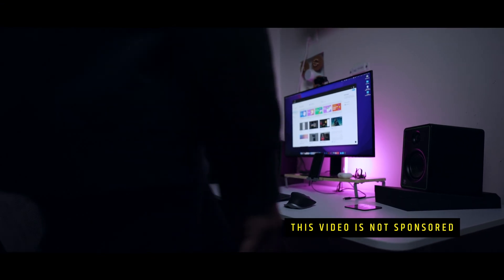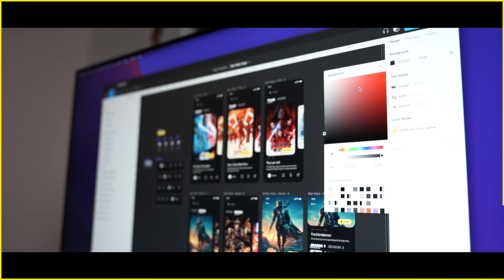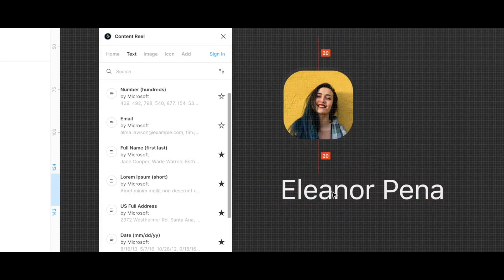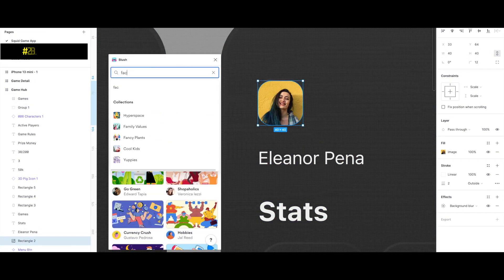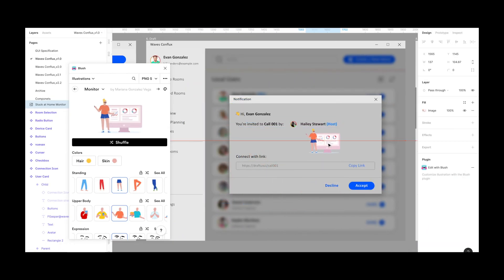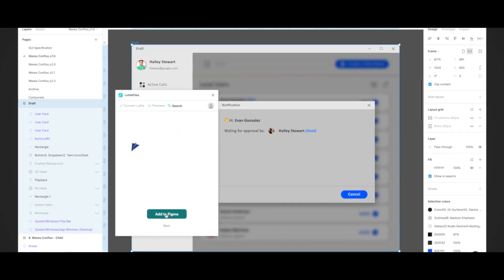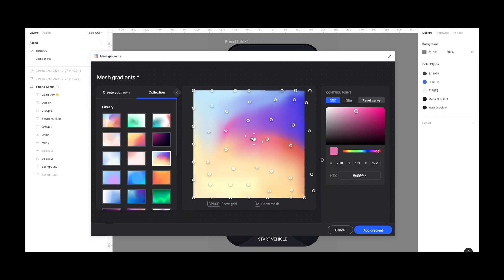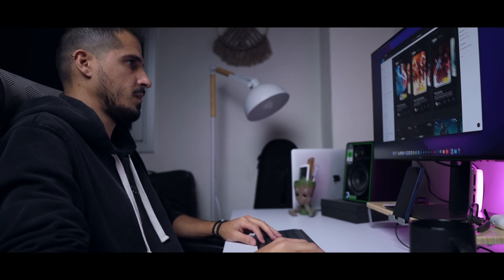My TOP 5 FIGMA Plugins 2022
Main Camera: Sony a7siii
Main Lens (A-Roll): Sony 20mm f1.8
Secondary Lens (B-Roll): Zeiss Batis 40mm f2.0
Drone: DJI Mini